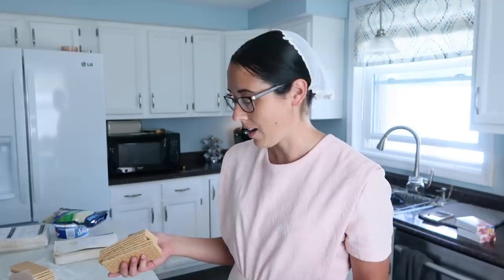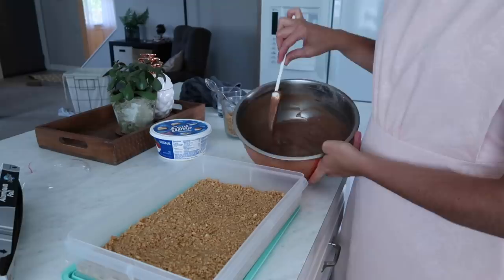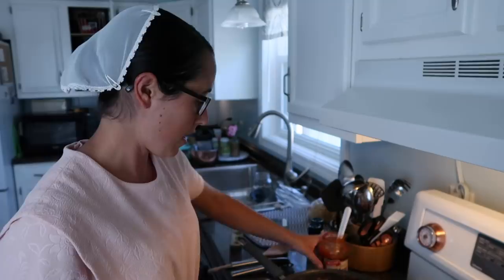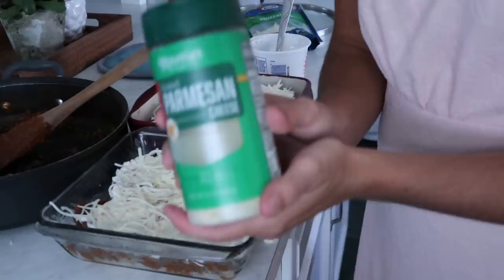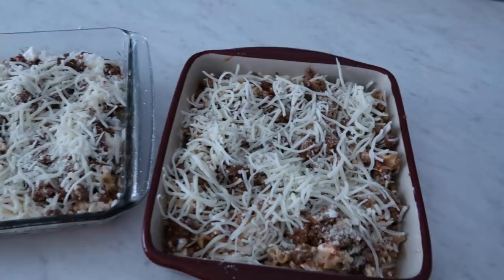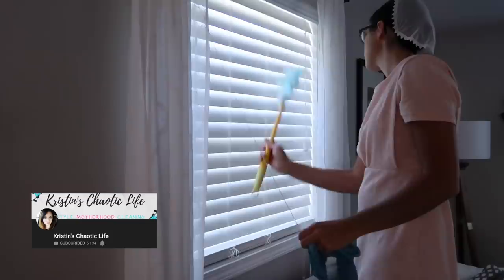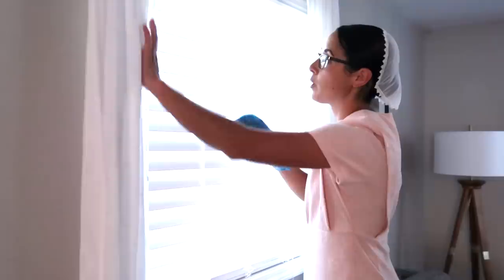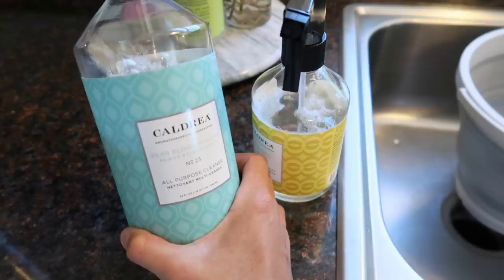COOK AND CLEAN WITH ME! | DINNER & DESSERT IDEA | LYNETTE YODER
Today I'm cleaning and Cooking!  Dinner and Dessert

Equipment I use:
💻 Macbook Pro -
🎬 iMovie -Editing
📱Iphone 8 plus
📷Canon G7x Mark ll
 🎙Blue Yeti Microphone:

Links to some of the things I have and use!

Shark Vacuum (similar)

~Bona Mop

Here are some videos you may find interesting!